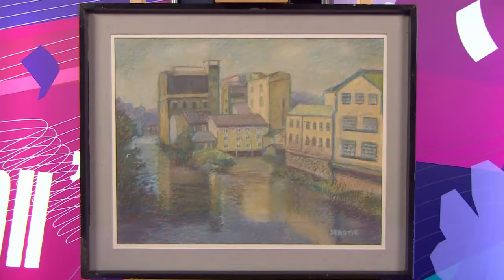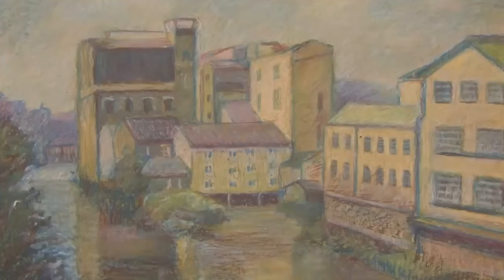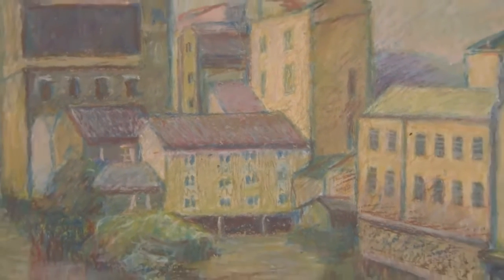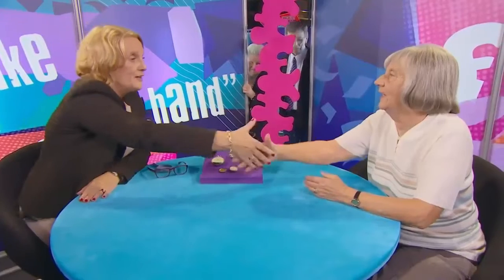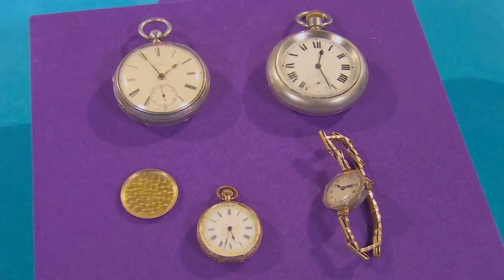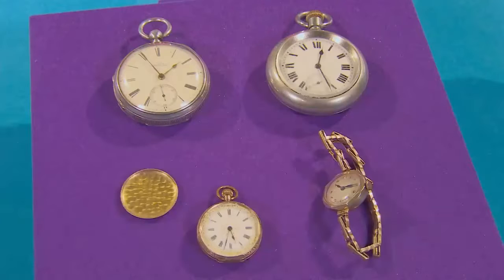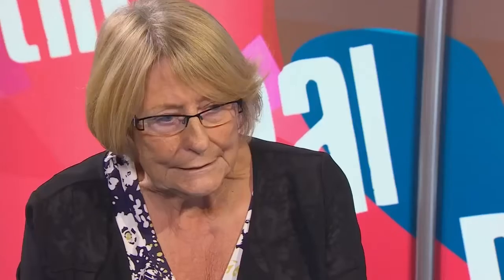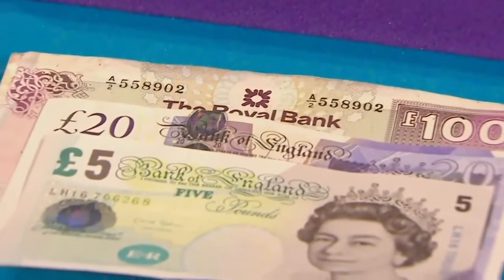Dickinson's Real Deal Season 10 Episode 26